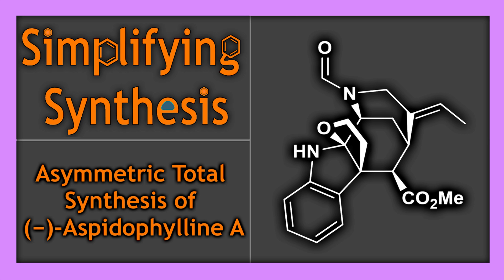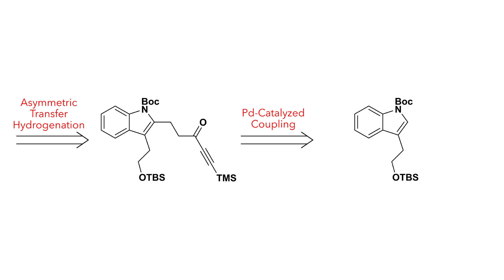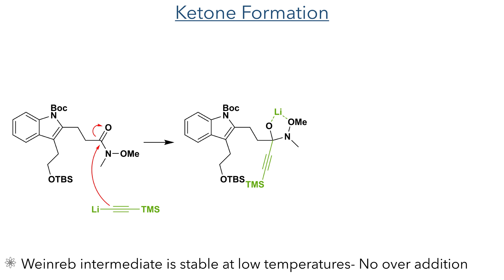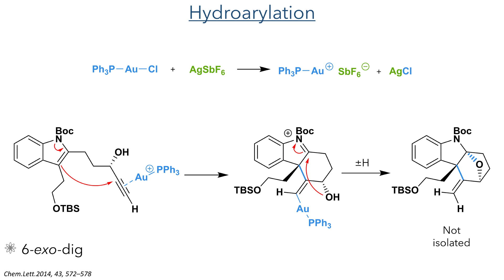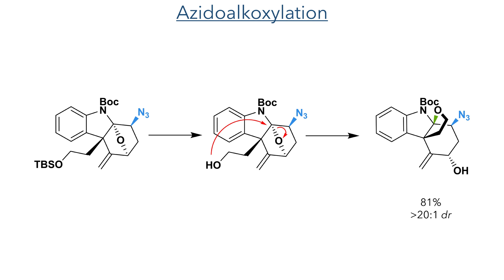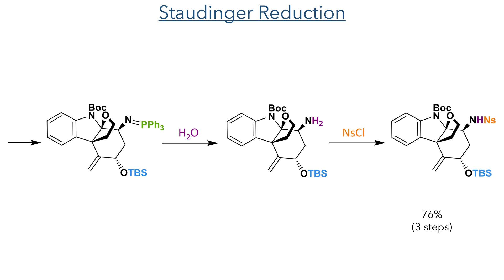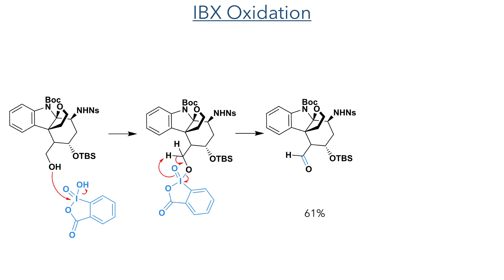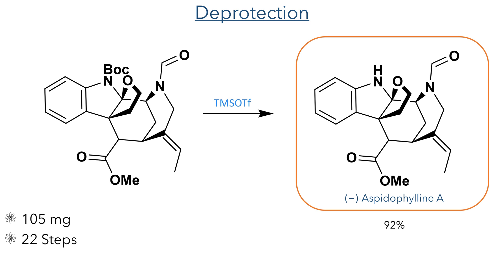Asymmetric Total Synthesis of (−)-Aspidophylline A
An organic chemistry minilecture on the Asymmetric Total Synthesis of (−)-Aspidophylline A by Taimin Wang, Xiaoguang Duan, Hua Zhao, Shengxian Zhai, Cheng Tao, Huifei Wang, Yun Li, Bin Cheng, Hongbin Zhai*. It features an interesting Au-promoted hydroarylation,  azidoalkoxylation and asymmetric transfer hydrogenation and Ni-catalyzed cyclization.

References:
Org. Lett. 2017, 19, 1650−1653 (This Work)
J. Nat. Prod. 2007, 70, 1783−1789 (Isolation)
Angew. Chem. Int. Ed. 2005, 44, 3125 –3129 (Pd-catalysed Alkenylation)
J. Am. Chem. Soc. 1997, 119, 37, 8738–8739 (Transfer Hydrogenation)
Tetrahedron 2021, 77 , 131771 (Transfer Hydrogenation)
Chem.Lett.2014, 43, 572–578 (Gold catalyzed hydroarylation)
Org. Biomol. Chem., 2014,12, 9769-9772 (azidoalkoxyation)
R. Soc. Open Sci. 7, 191568 (Pinnick Oxidation Mechanism)
J. Am. Chem. SOC. 1994, 116, 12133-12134 (Nickel Cross coupling)
Acc. Chem. Res. 2020, 53, 4, 906–919 (Nickel Cross Coupling Review)

0:00 Introduction
0:58 Retrosynthesis
1:46 Alkenylation
2:36 Ketone Formation
3:20 Transfer Hydrogenation
3:50 Hydroarylation
4:38 Elimination
5:02 Azidoalkoxylation
6:26 Staudinger Reduction
7:07 Hydroboration Oxidation
7:43 IBX Oxidation
8:21 Pinnick Oxidation
8:48 Esterification
9:01 Alkylation
9:08 Formylation
9:28 Cyclization
10:31 Deprotection